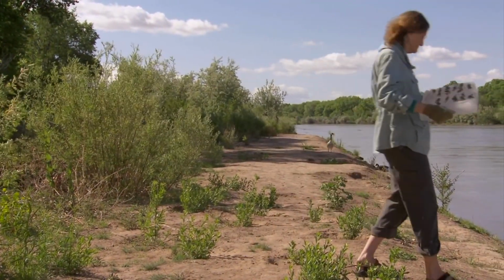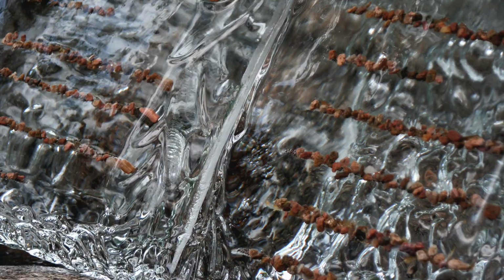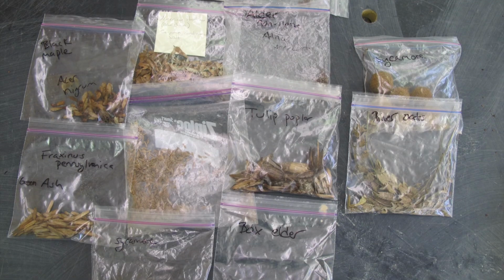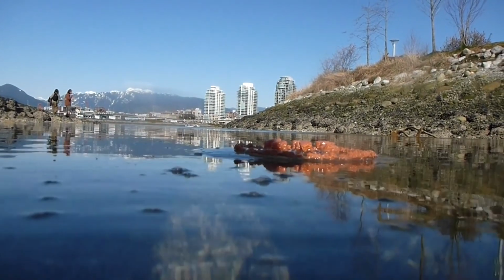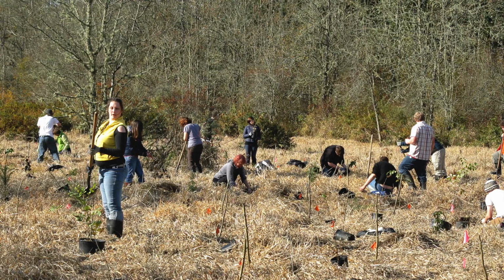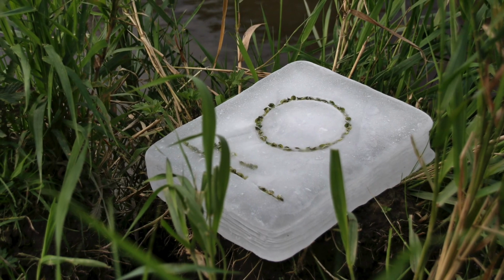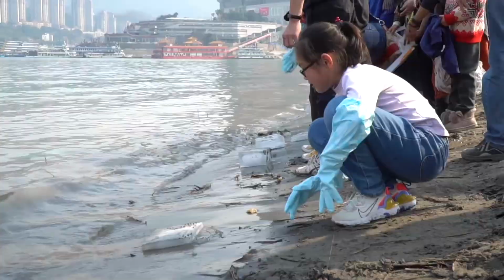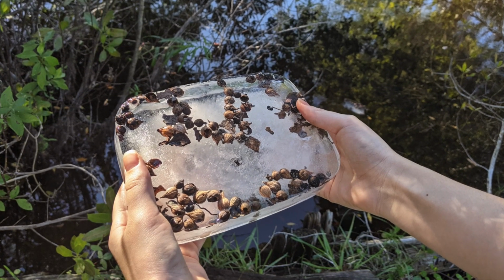Ice Receding/Books Reseeding [2021]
The Ice Book projects emphasize the necessity of communal effort, scientific knowledge, and artistic expression to address complex environmental issues and watershed restoration by releasing seed-laden ephemeral ice sculptures into rivers.